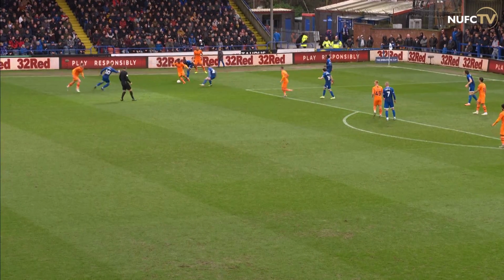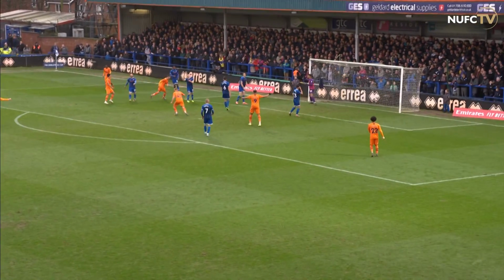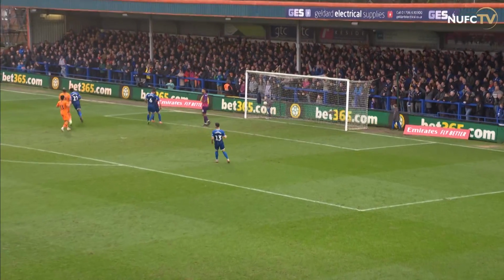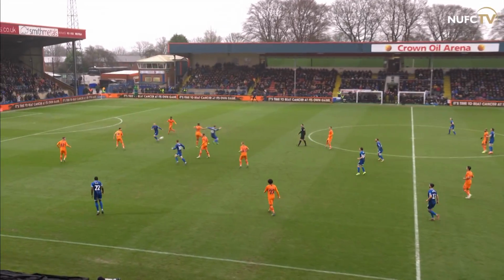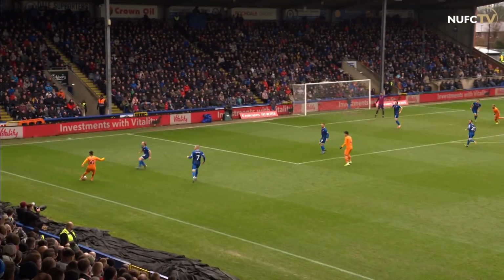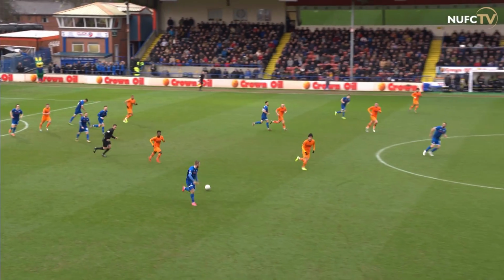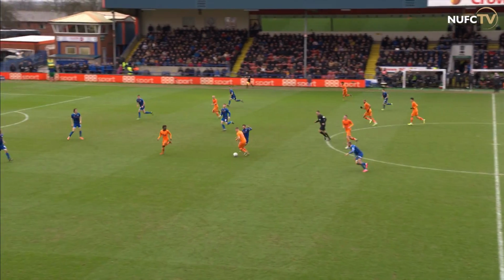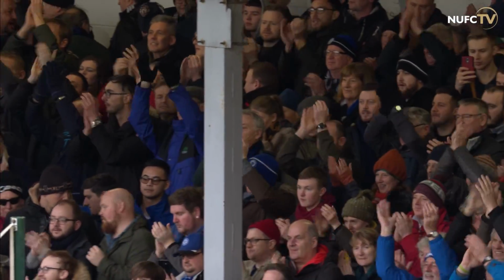ALMIRÓN SCORES BUT A REPLAY IS NEEDED | Rochdale 1 Newcastle United 1: FA Cup Highlights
Match action from Newcastle United's 1-1 Emirates FA Cup Third Round tie with Rochdale at Spotland.

Miguel Almirón opened the scoring in the first-half before Aaron Wilbraham levelled things up.

The teams will now have to contest a replay at St. James' Park.